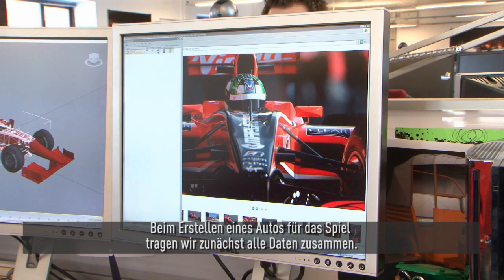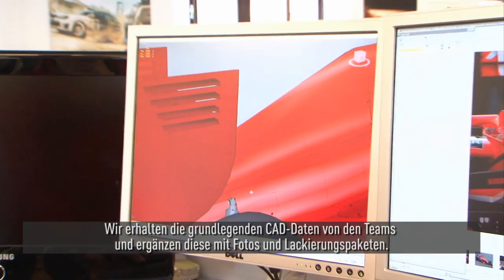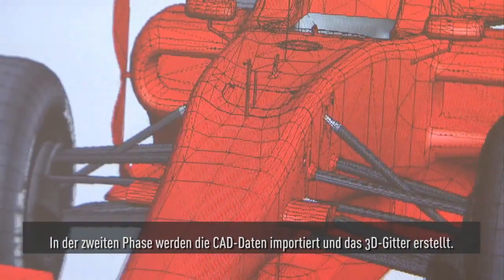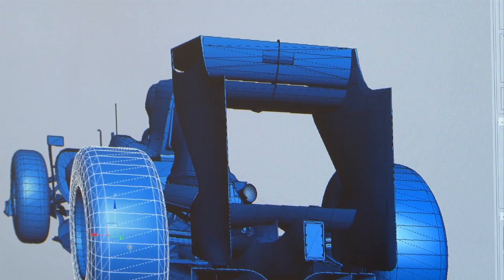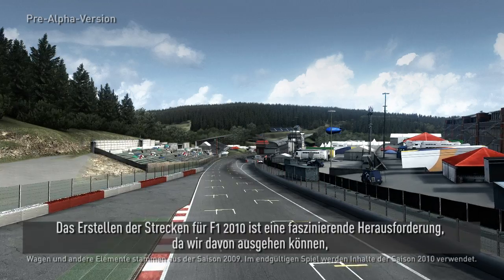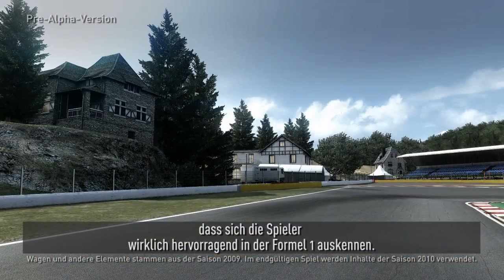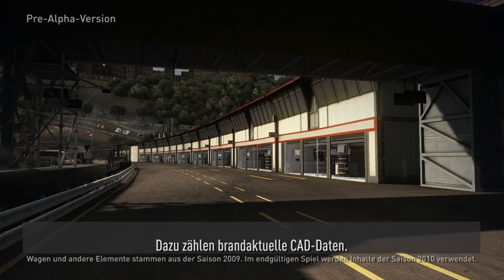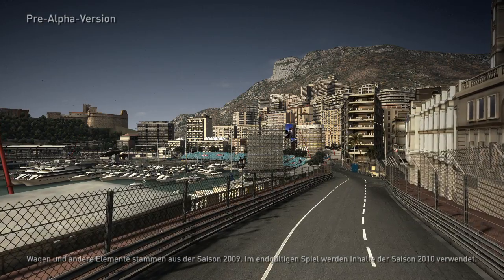F1 2010 | developers diary #4 (2010)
Formula 1 Entwicklertagebuch # (2010) Strecken & Autos / cars & tracks

F1 will be released in September 2010

from the press release (supplied by Codemasters)
F1 2010 is the first multi-format, high definition FORMULA ONE videogame from Codemasters, the developer and publisher of award-winning racing games, under its exclusive worldwide agreement with Formula One Administration Limited. Complete with all the official drivers, teams and circuits featuring in the current 2010 FIA FORMULA ONE WORLD CHAMPIONSHIP, F1 2010 will immerse players in the glamour and exhilaration of the world's most exciting motorsport, from the paddock to the track.

Developed using Codemasters' EGO Technology Platform, an evolution from the award winning EGO Engine, F1 2010 will deliver an unrivalled FORMULA ONE experience that put players into the heart of the world's most exciting sport, powered by cutting edge graphics, advanced physics systems and integrated network play.

FEATURES:

• All the cars, all the stars. Fully licensed, F1 2010 features all the drivers and teams contesting the 2010 FIA FORMULA ONE WORLD CHAMPIONSHIP, including FORMULA 1 Drivers' World Champions Jenson Button, Lewis Hamilton, Fernando Alonso and Michael Schumacher.

• Every circuit, beautifully realised. Race wheel to wheel on all 19 of the 2010 tracks, each modelled with exceptional attention to detail and jaw-dropping visuals. The revitalised line-up features iconic circuits including Silverstone, Spa and Monaco and challenges players to race the return of the FORMULA 1 CANADIAN GRAND PRIX, take on Singapore's dramatic night race in high definition for the first time and debut ahead of the drivers on the all-new Korean circuit.

• Be the driver, live the life. There is more to being a Formula 1 driver than being the fastest person on track and F1 2010 is the first game to allow players to experience the exclusive world of FORMULA ONE like never before. From the paddock to the garage, everything is viewed from the driver's perspective as players are immersed in the building excitement and drama of a race weekend. Players will interact with rival drivers, team members, fans, and of course, the press, which all affect the way the gamer's career plays out. Use the media to spur the team on or to criticise the lack of car development and pressure rivals in the hope that they fold during the Championship run-in.

• The world's greatest cars, the most exciting racing. Building on the heritage of producing award-winning racing games for over a decade, Codemasters is uniquely placed to realise the spectacle and exhilaration of racing 200mph+ FORMULA ONE cars. F1 2010 embraces the broad range of FORMULA ONE fans, from casual gamer to hardcore simulation enthusiast, and delivers a range of difficulty levels and driving aids for players of all skill levels to experience the thrill of becoming a FORMULA ONE driver. Players can fully customise a huge range of vehicle variables to suit their style of driving and eke every last ounce of performance from their car, or leave the leg work to their race engineer and head straight out onto the track. F1 2010 will also support a comprehensive range of racing wheels for the ultimate racing experience.

• Fully dynamic weather. Affecting strategy, performance and delivering stunning visual effects, F1 2010 features the most advanced weather system in any racing game. Codemasters' 'Active Track' technology means the grip in the wet or dry for each circuit's track surface is modelled down to just 30cm. Individual tyre performance is accurately modelled depending on the amount of grip, rain or standing surface water there is at any given point. Players can adjust their driving style by searching out grip or take the line that allows water to cool their tyres or adjust their strategy by making a pit stop to change tyres.

• Unprecedented authenticity. Codemasters has used its unprecedented access to the world of FORMULA ONE to connect the development team directly with FORMULA ONE TEAMS and tyre manufacturers. Extensive consultancy has taken place with a range of F1 professionals, including race engineers, mechanics and drivers. This real world experience is combined with F1 data, including CAD and on-board telemetry, to deliver a race experience complete with authentic handling, accurate circuits and precisely modelled racing cars. To ensure fans get the ultimate racing experience, former F1 driver Anthony Davidson has been embedded into the Codemasters development team as Technical Consultant to advise on handling and performance.